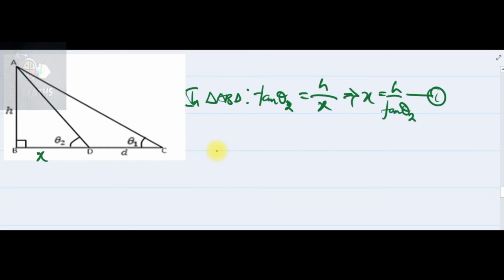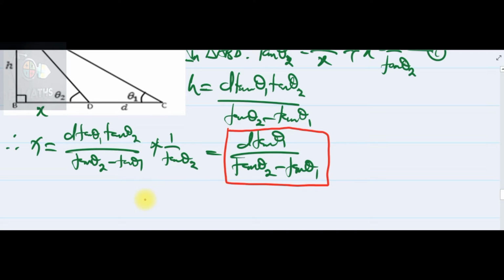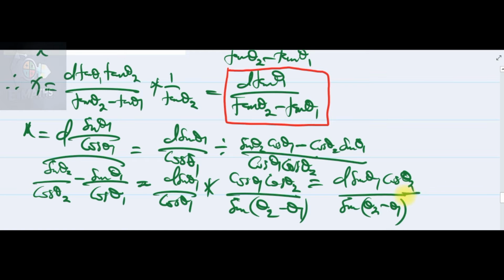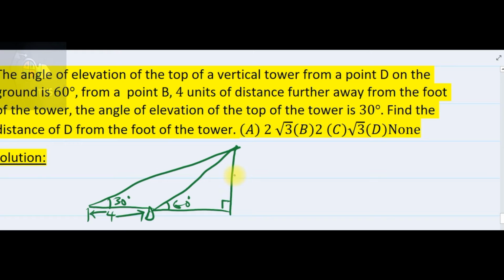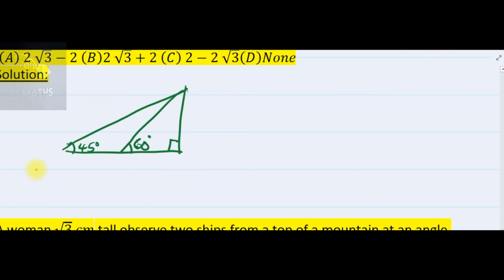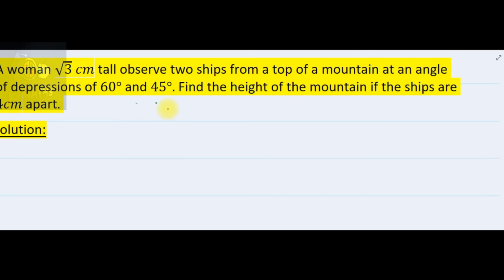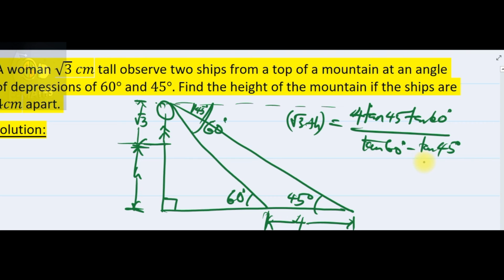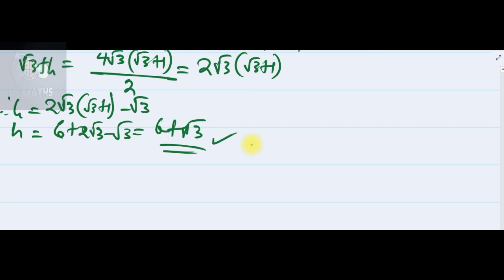Angle of elevation and depression 4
The video covers real exam questions and their solutions